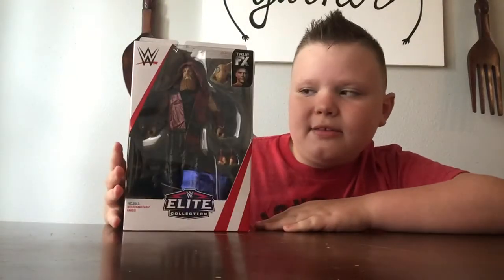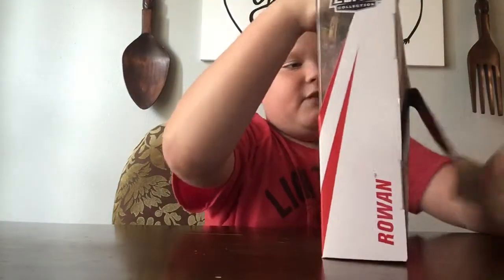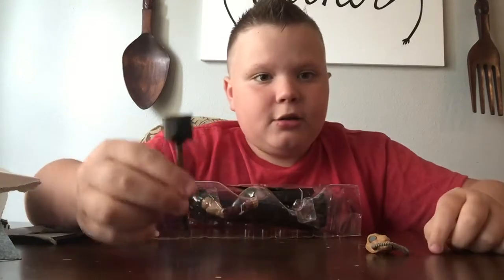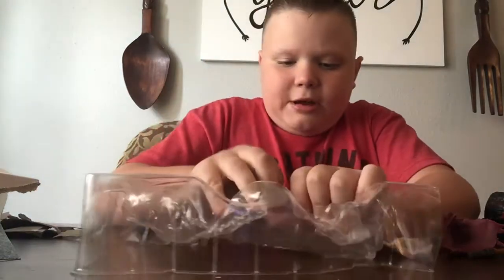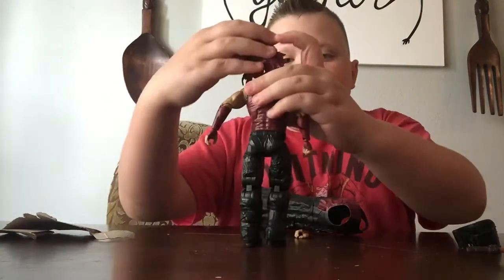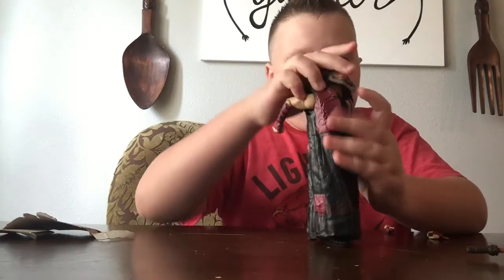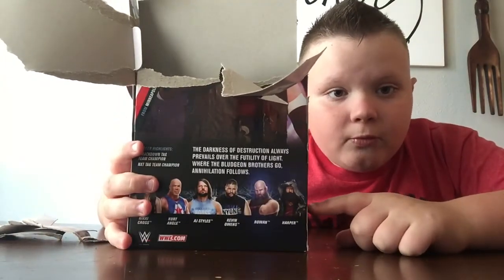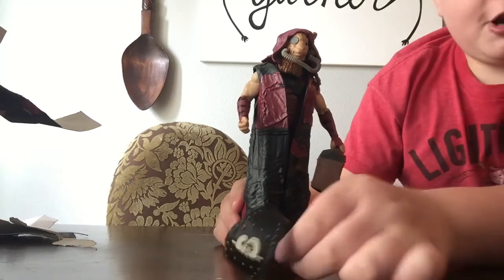Unboxing WWE Elite Erick Rowan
Miller unboxes WWE Elite Erick Rowan in his Bludgeon Brothers gear. The detail is absolutely awesome on this figure and obviously it’s a favorite.